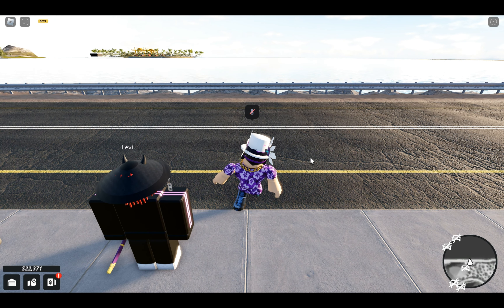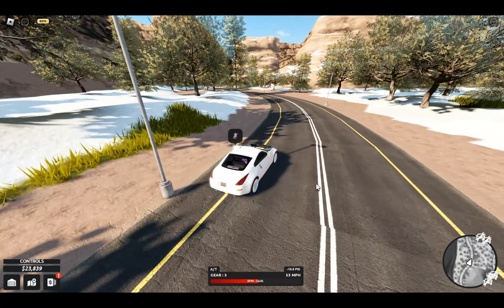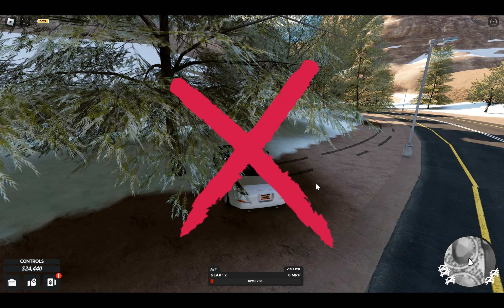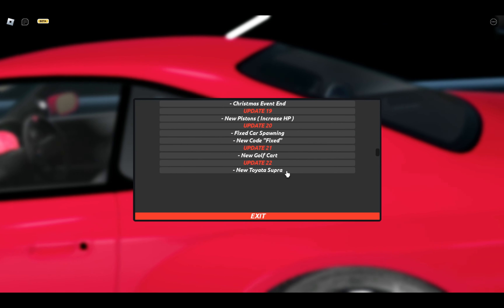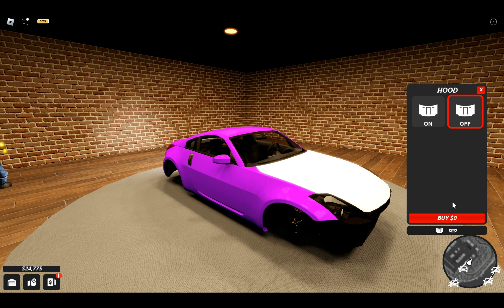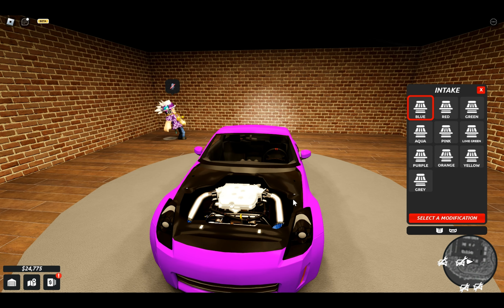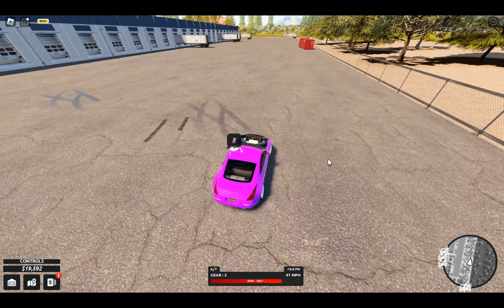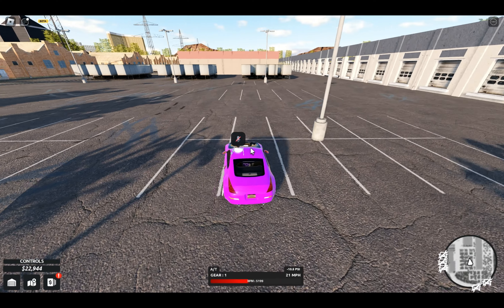Roblox Peak Drift Drifting Madness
In today's video I will be playing Peak Drift!

REMEMBER:
I mean absolutely no hate or anything towards the game studios or developers, they are just my honest opinions, nor do I dislike the games I record. All the games recorded are in my opinion "Fun" one way or another. Thanks for hearing me out.